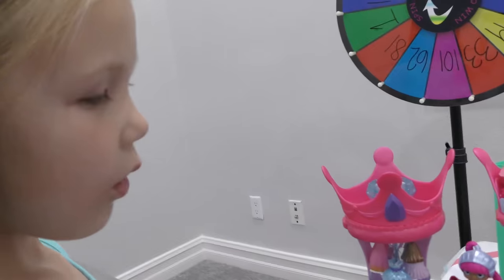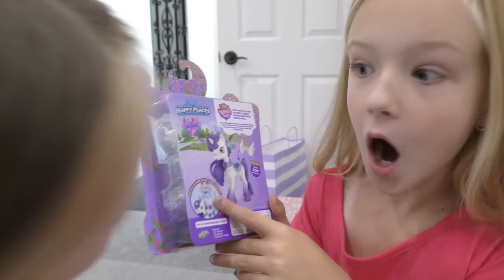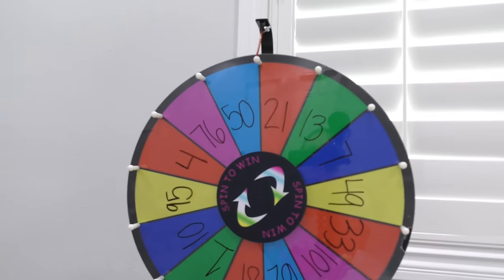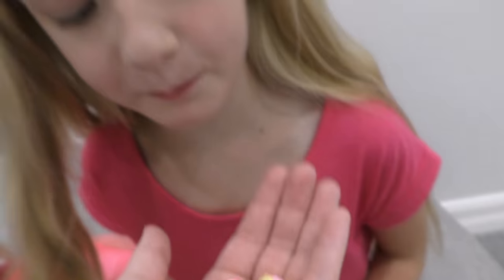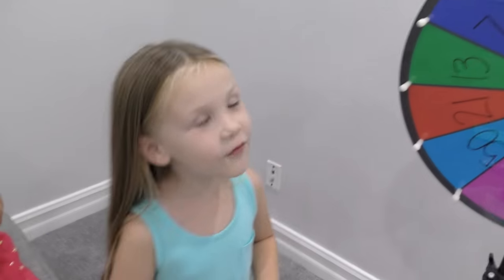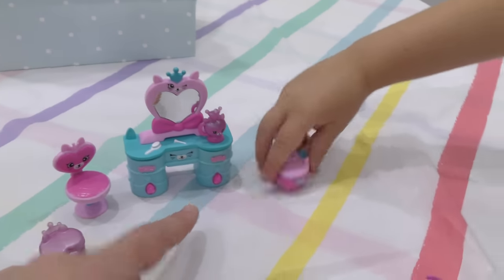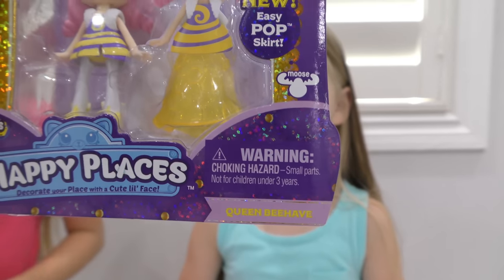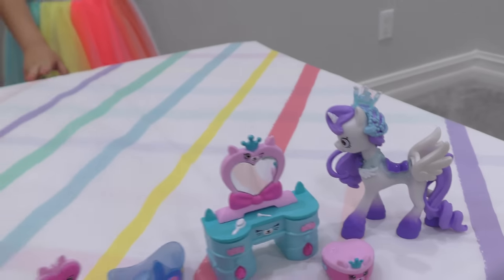Mystery Wheel Picks Our Surprise Bags With Shopkins Happy Places Toys!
Mystery Wheel Picks Our Surprise Bags With Shopkins Happy Places Toys! Today the girls received a giant surprise mystery box full of the new Shopkins happy places royal trends.Trinity and Madison take turns spinning the wheel and picking a surprise mystery gift bag. Inside each bag is either a surprise pack, shoppie doll or other fun surprises!

About Madison and Beyond in HD and Now 4K:
Hey guys! Thanks for visiting my channel! I am 4 years old! I've grown up with YouTube in my family and love making videos with my sister, Trinity. I love YouTube and have learned so much watching others' videos on my tablet I've had since before I was 1yr old! I even have 2 of my own phones! I do lots of toy reviews and unboxing and a few skits on this channel. My favorite toys are Hatchimals, Shopkins, LPS, & Slime Toys! I love to sing and dance!